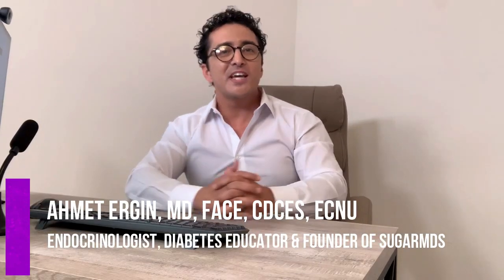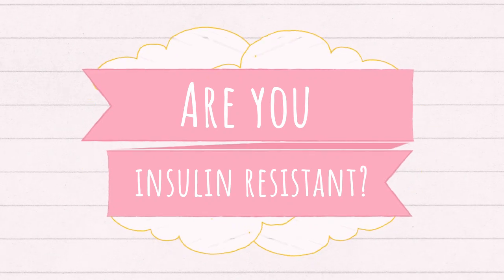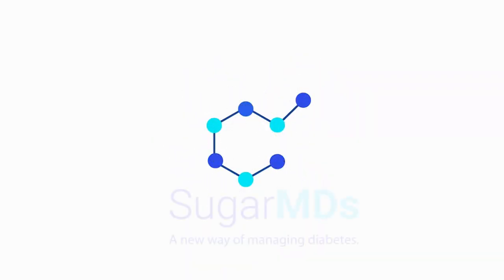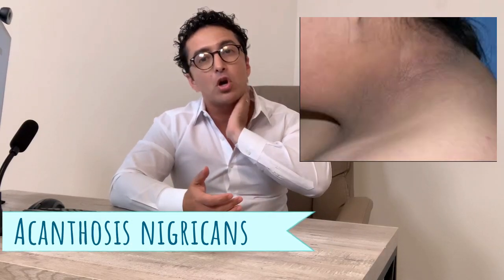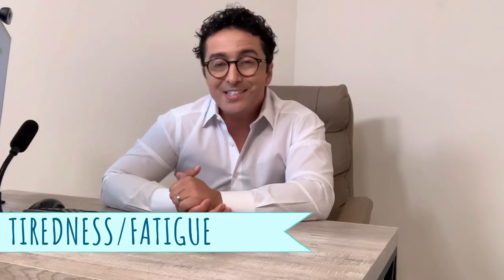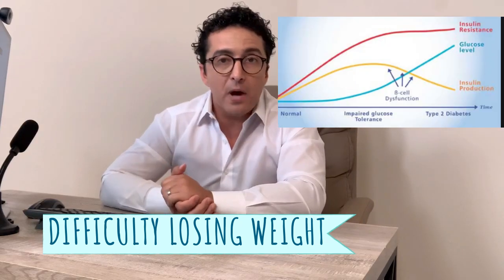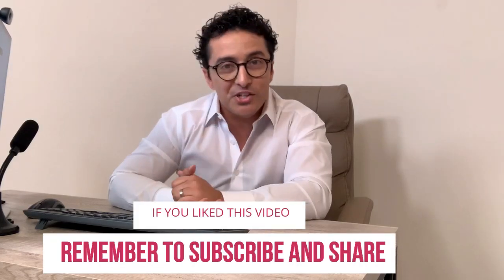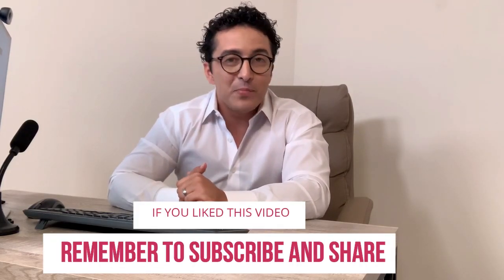Top Symptoms & Signs of Insulin resistance & Metabolic syndrome!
In this video, insulin resistance is explained in 3 min by Dr. Ergin( Diabetes and metabolism specialist). You will know if you are insulin resistant at the end of this video. Also known as metabolic syndrome or syndrome X. If weight loss is an issue you may have insulin resistance.

𝐅𝐎𝐑 𝐍𝐎𝐍-𝐔𝐒𝐀 𝐂𝐔𝐒𝐓𝐎𝐌𝐄𝐑𝐒 𝐓𝐎 𝐏𝐔𝐑𝐂𝐇𝐀𝐒𝐄 𝐓𝐇𝐄 𝐅𝐎𝐋𝐋𝐎𝐖𝐈𝐍𝐆 𝐎𝐑𝐈𝐆𝐈𝐍𝐀𝐋 𝐀𝐔𝐓𝐇𝐄𝐍𝐓𝐈𝐂 𝐒𝐔𝐆𝐀𝐑𝐌𝐃 𝐏𝐑𝐎𝐃𝐔𝐂𝐓𝐒